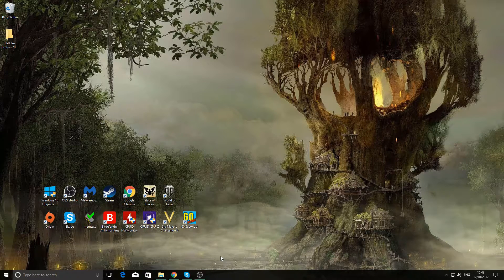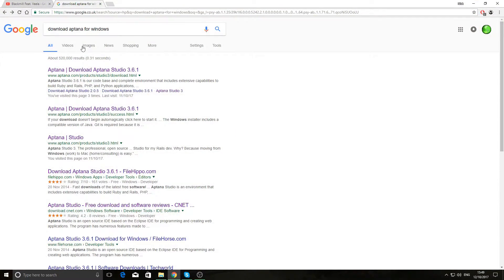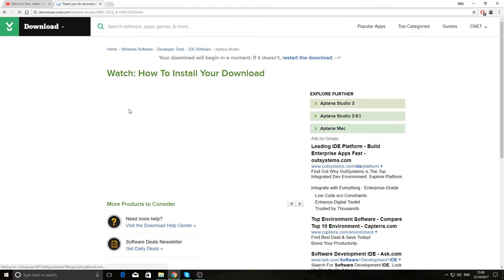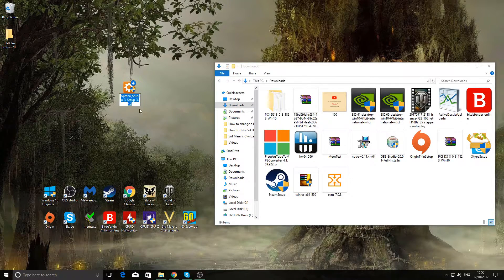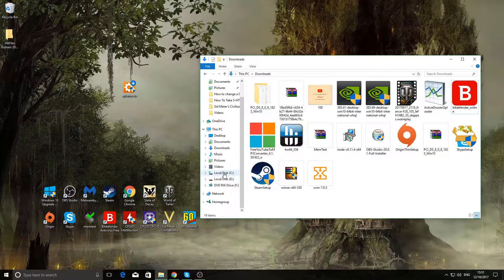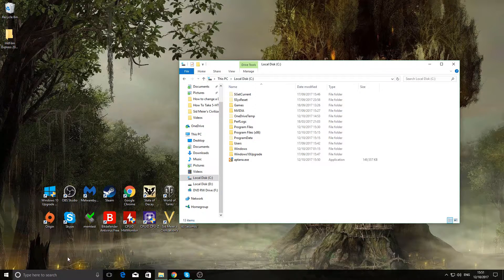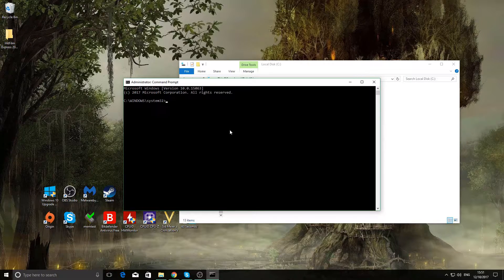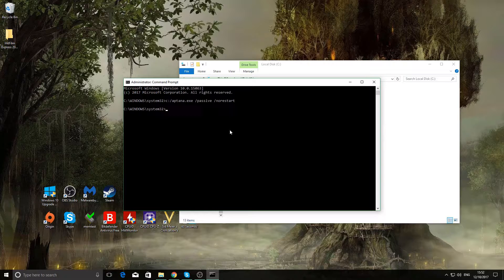Tech Solutions | How To Download & Install APTANA STUDIO (Windows)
Trying to download and install Aptana Studio 3 has got to be one of the most infuriating and annoying processes I've encountered so far. In the video I show you how to download and install the software, trouble-free!

★☆★Social Links★☆★